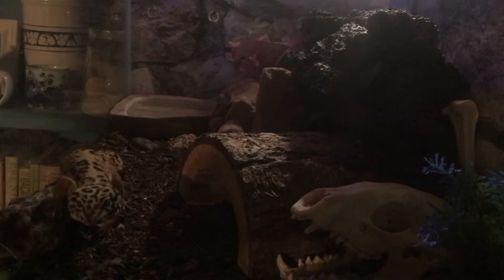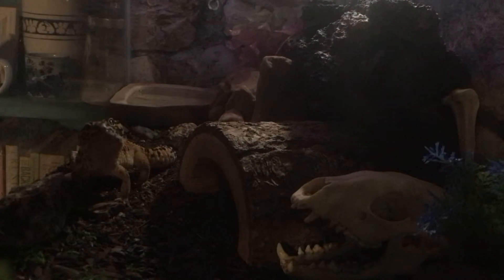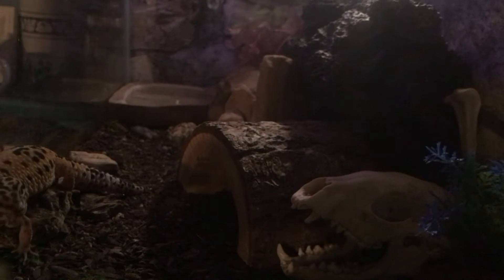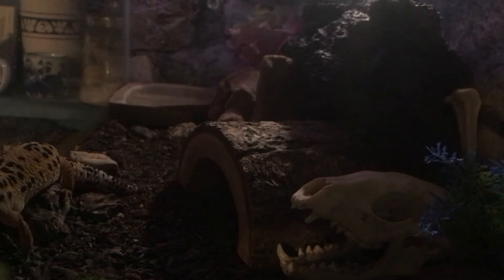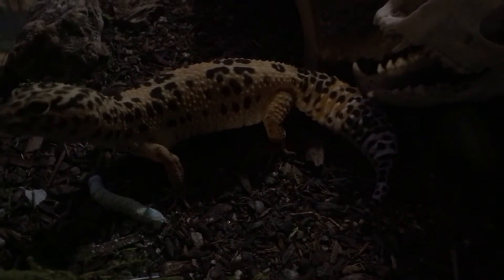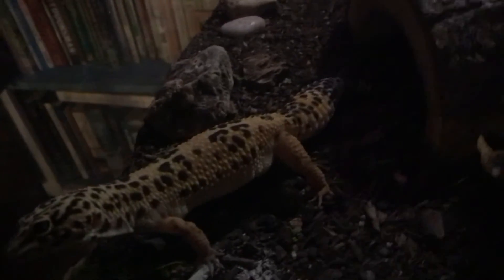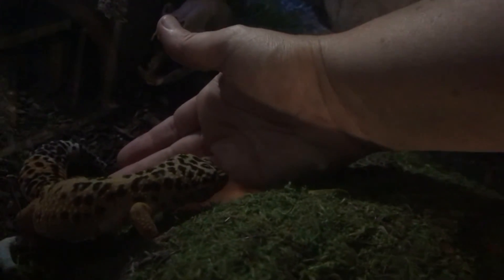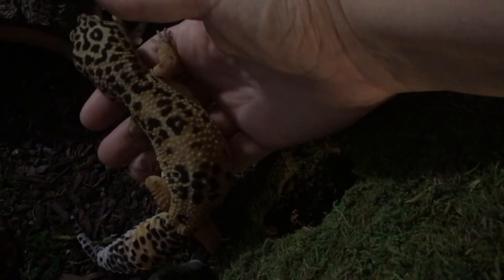Leopard Gecko’s first Hornworm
Swing, and a miss!  🤦🏻‍♀️🤪🥰

She just wanted to come out ❤️ 🦎